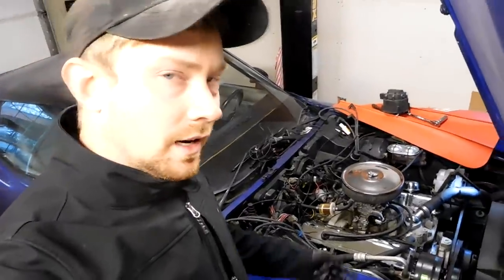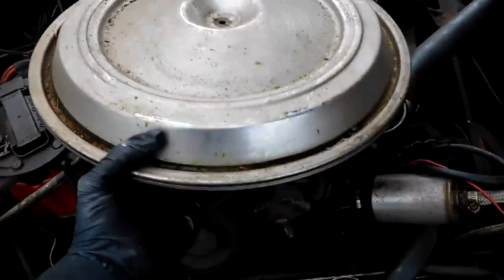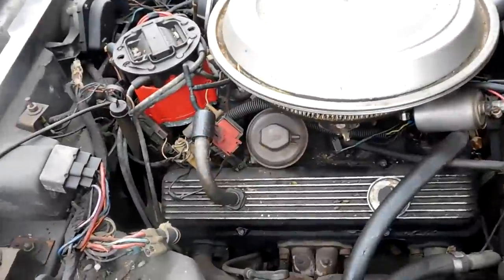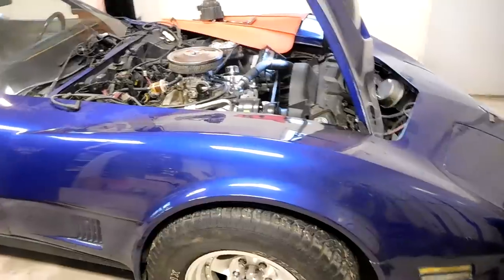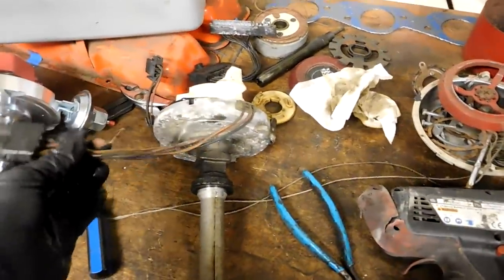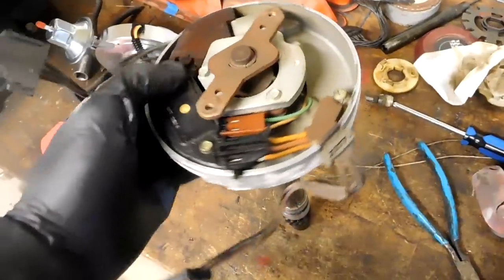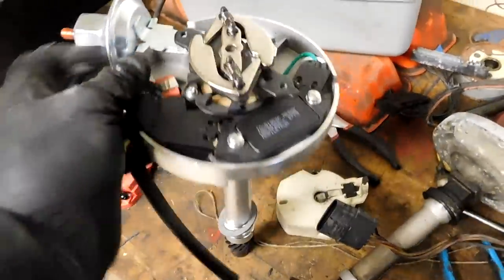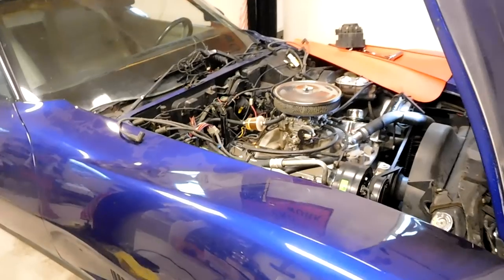All 1981-1982 C3 Corvette Owners MUST Watch This Video! Check The Distributor When Swapping Carb/EFI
Do you have a 1981 or 1982 C3 Corvette? Has the computer controlled carb or the crossfire engine been swapped out? If so CHECK THE DISTRIBUTOR! You need to make sure the timing is advancing.